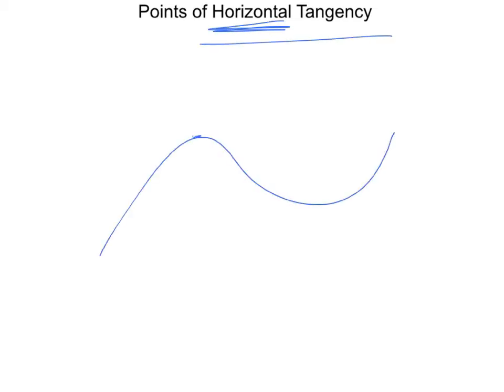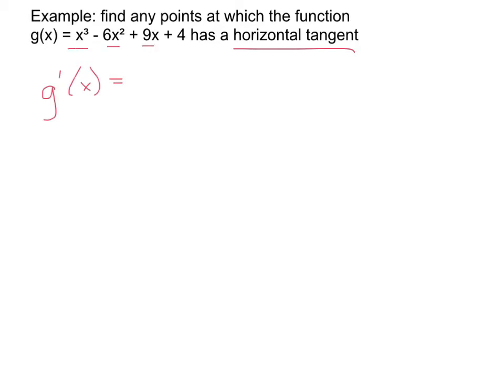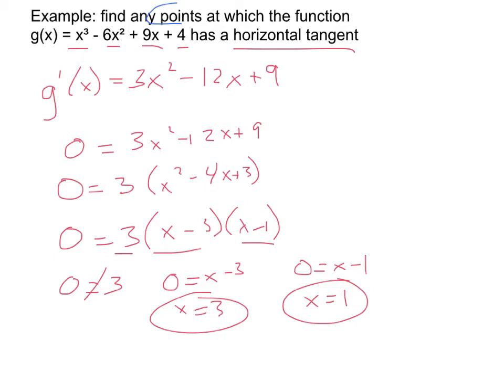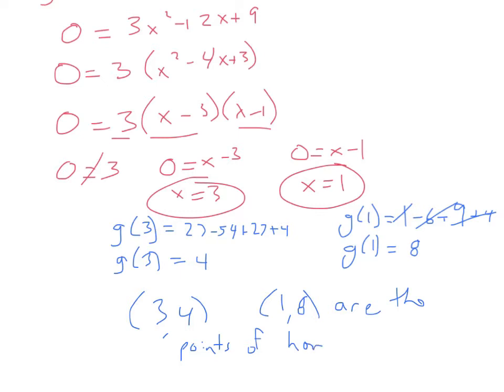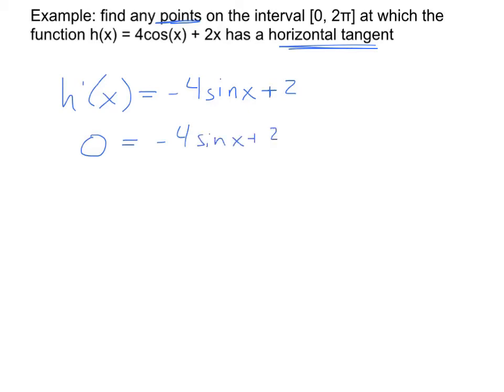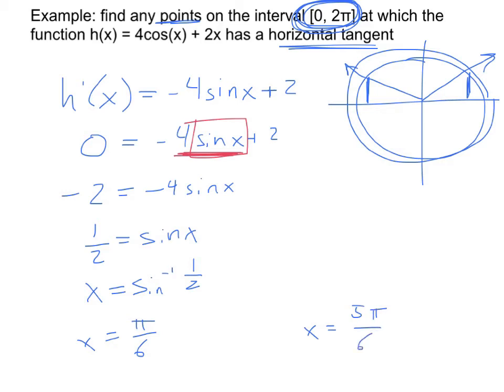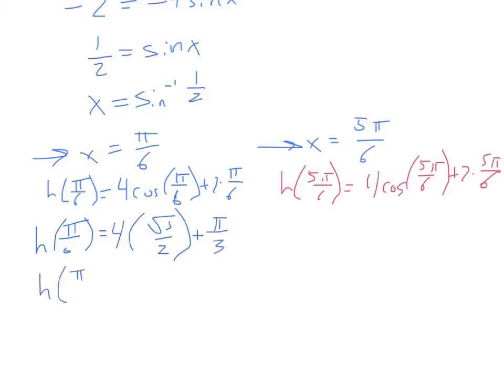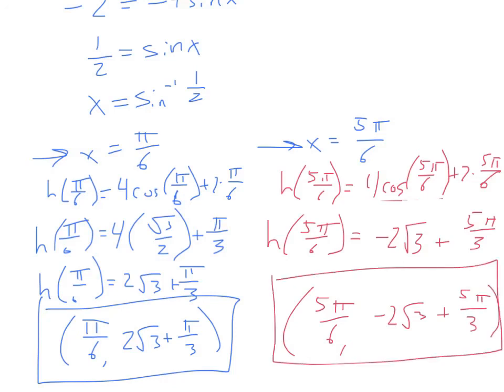Lesson 2 5B Horizontal Tangents